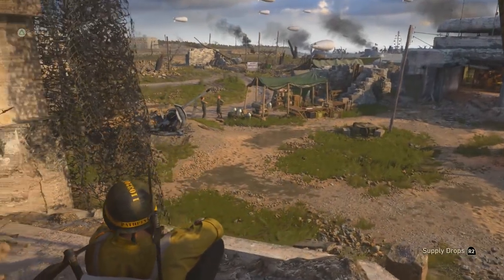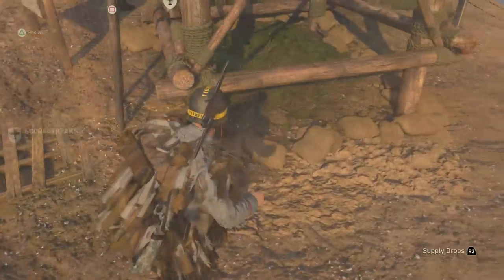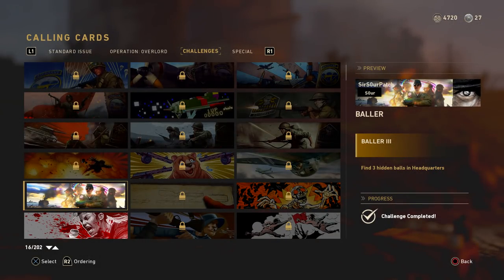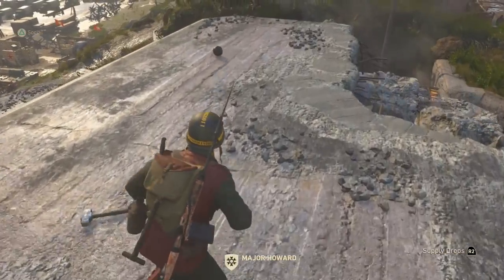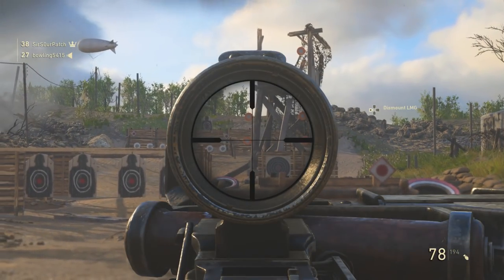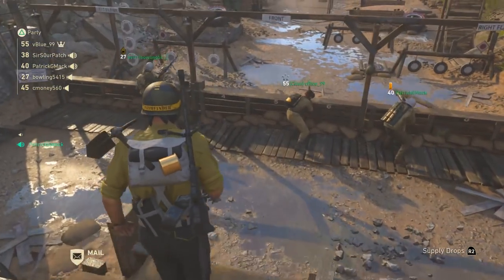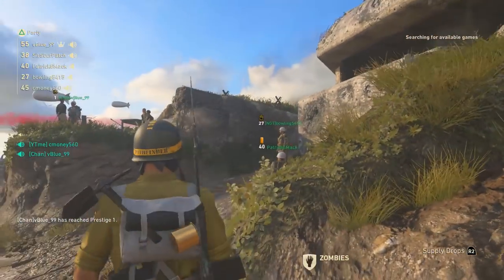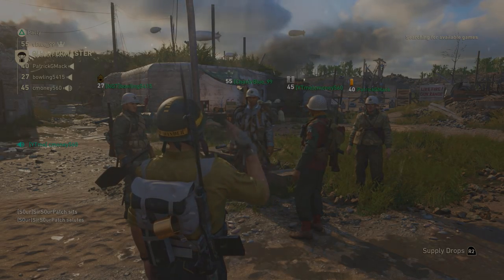CoD WW2: Headquarters Challenges! (Fall 38ft, Firing Range Sequences, Hidden Gridiron Balls)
A big exhaustive CoD WW2 Headquarters challenge guide! I walk through all the HQ easter eggs in detail, including all three secret firing range sequences to complete “Sequential”, all 3 hidden gridiron ball locations to complete the “Baller” challenge, and how to fall 38ft to complete the “Fall Guy” challenge. All these are necessary to work towards the “Headquarters Mastery” animated title. Hopefully you find some part of this guide helpful!

As yes, I am now aware that Tabor Hill and I have somehow made the exact same guide at the exact same time, again, without either of us saying what we were doing lol. I try to avoid this, but I hope you can tell that neither of us copied each other, as these things take a while to work on and were released within 2 hours of each other.

Challenge timestamps:
0:00 - Intro
0:48 - Gridiron ball 1 (Ledge)
1:08 - Gridiron ball 2 (Tower)
3:10 - Gridiron ball 3 (Shelter)
4:42 - Fall guy (38ft)
5:38 - Firing range sequence #1 (Easy, melons)
6:30 - Firing range sequence #2 (Moderate, hostage)
9:57 - Hanging out in the HQ, wrap-up